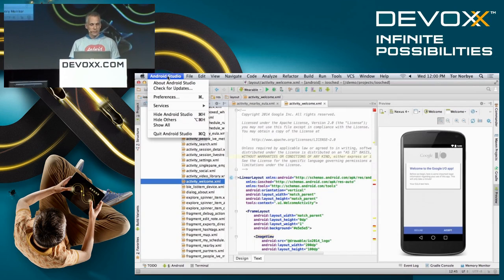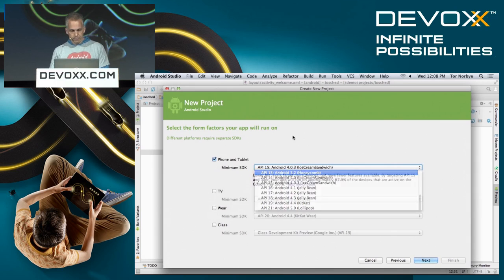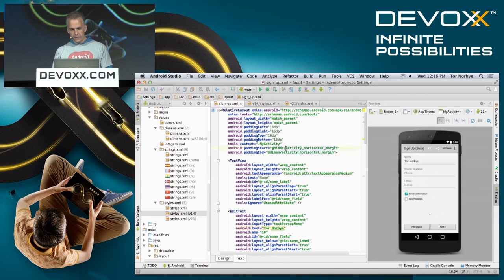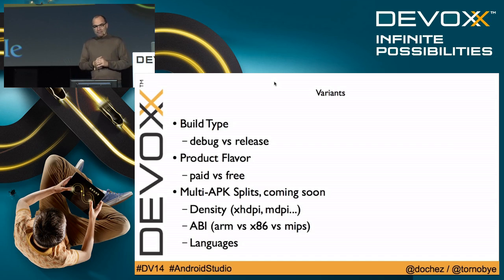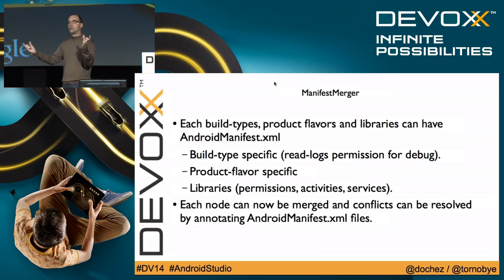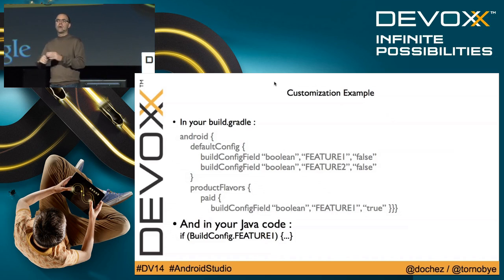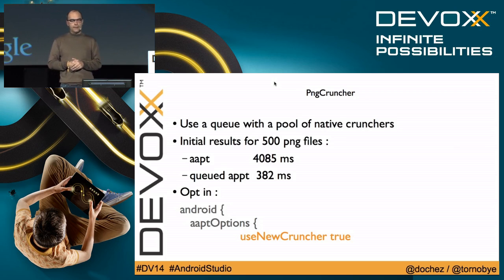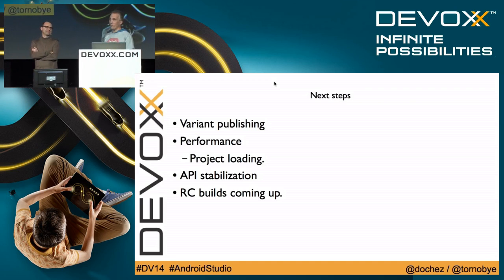Android Development Tools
This talk provides an in-depth look at the Android development tools, along with tips & tricks for getting the most out of them. The main focus is on Android Studio, but we will discuss other complementary tools as well. This is a demo-oriented talk, and our goal is to show the available features, and how they fit into the workflow.

Authors:
Tor Norbye
Tor Norbye is the tech lead for visual editors in Android Studio, and also spends a lot of time working on lint static analysis.

Jerome Dochez
Jerome Dochez is an experienced speaker with more than 11 years of speaking presence at JavaOne, 3 years at Jazoon et various Sun Tech Days events.

He is the GlassFish architect, who successfully lead the modularization effort of the monolithic GlassFish V2 implementation into more than 200 individually reusable OSGi bundles.

Despite being an architect, Jerome still spends most of his days writing code.